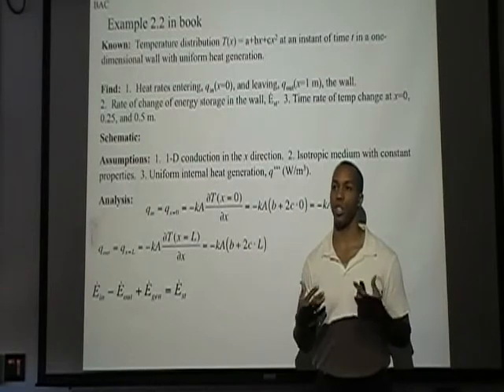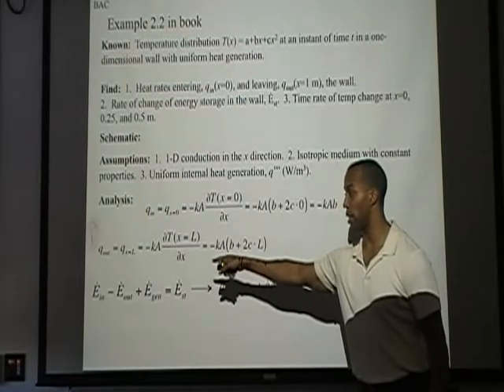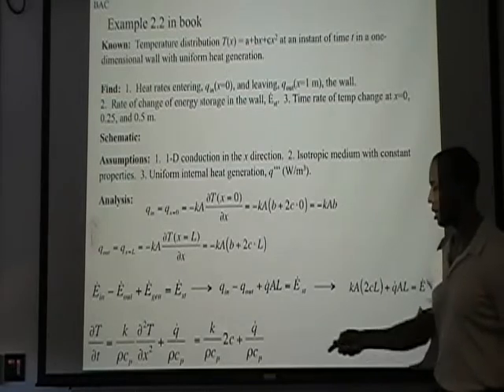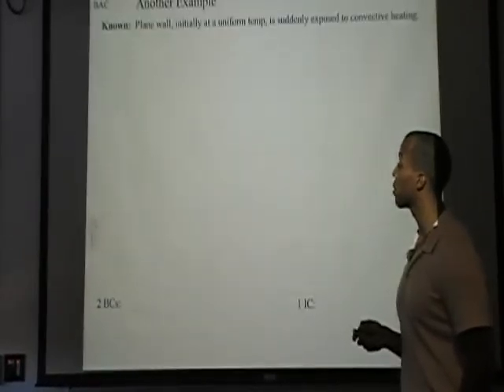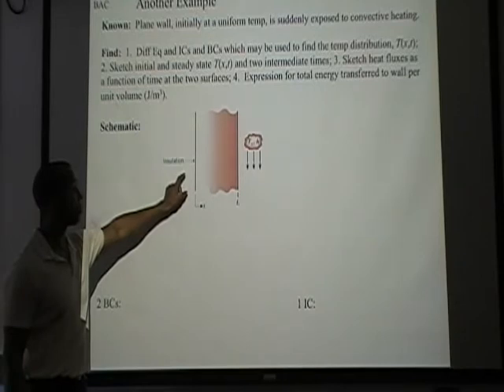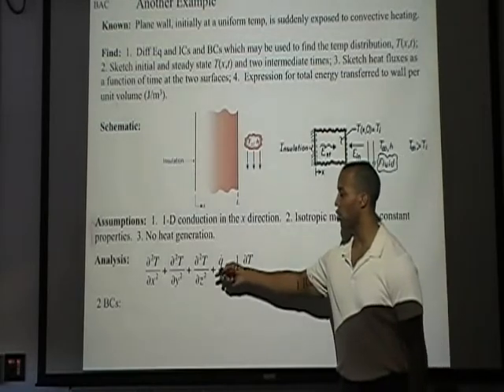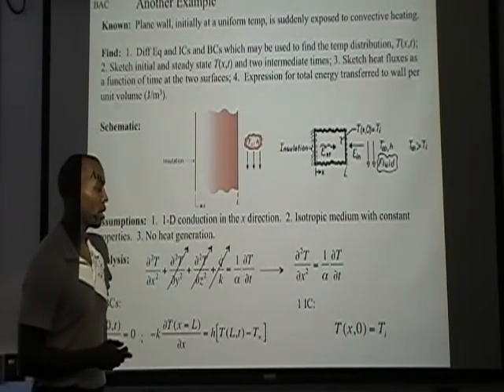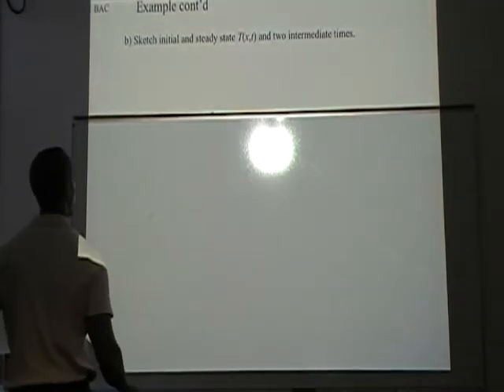ME3345 Lecture 3 e